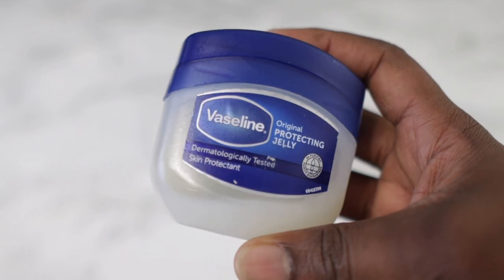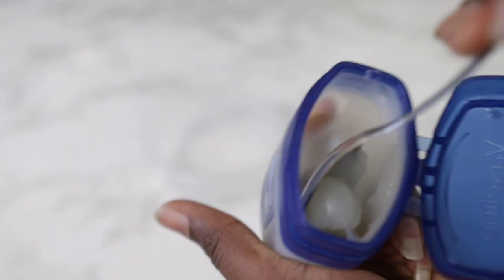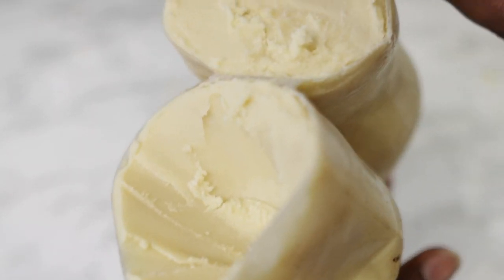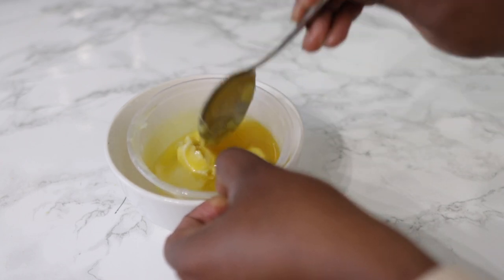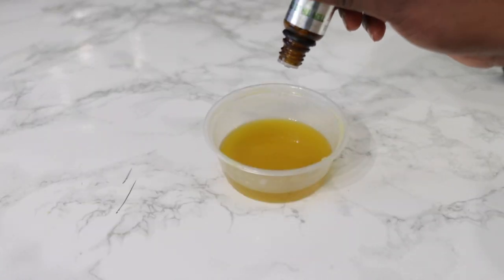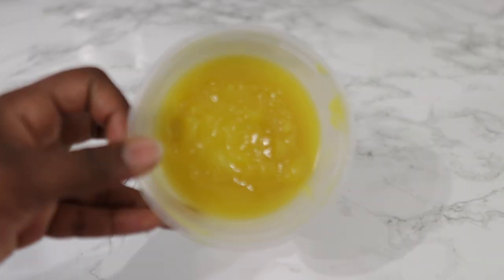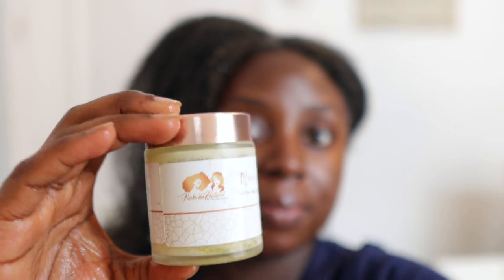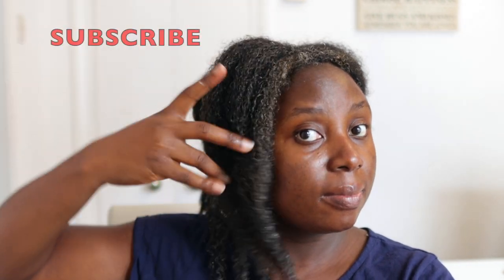Even The Toughest Hair Can’t Resist THIS! Use Vaseline This Way & Your Hair Will Never Stop Growing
Hey guys, welcome back to another video. I share with you all how I use vaseline for massive hair growth. You'll never go back after trying this. This helps to prevent damaged hair, split ends and keep your hair super moisturised!

ingredients used:

vaseline
shea butter